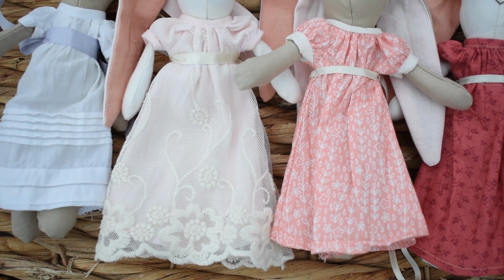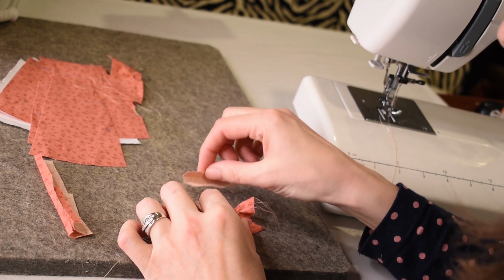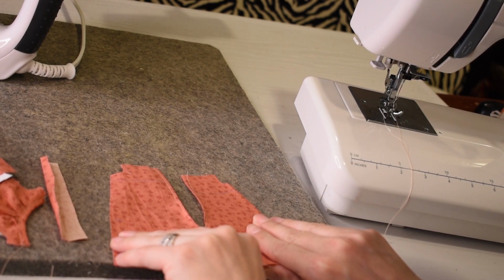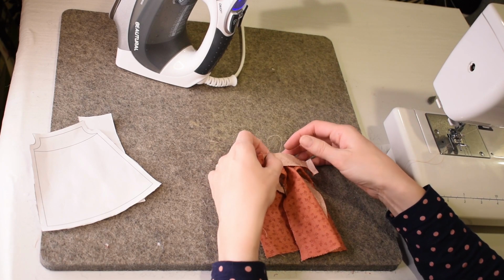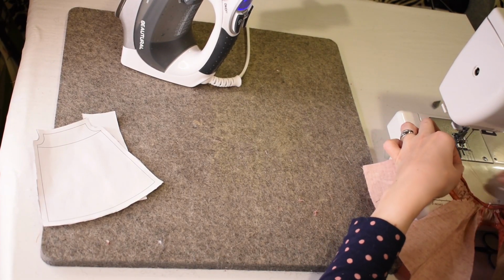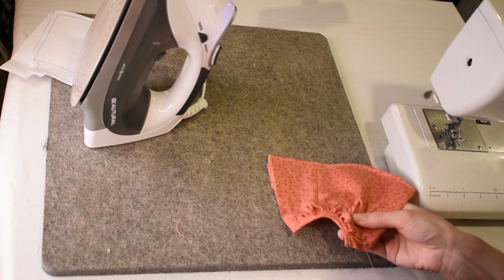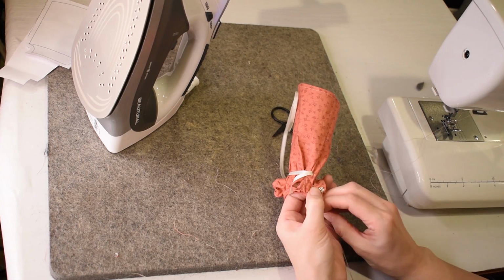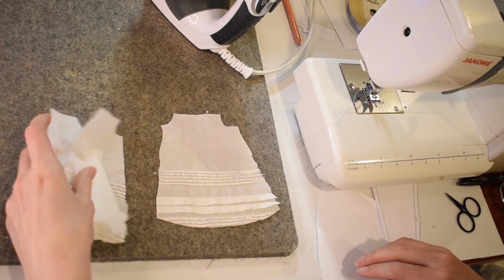How to Sew a Regency Era Inspired Doll Dress: Free pattern and tutorial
Find the Free pattern for this Jane Austen inspired gown

Making a mini version of a Jane Austen ball gown has definitely been a highlight in this whole Jane Austen Playset project. I was so excited to try to recreate something I've loved for so long.

It didn't go as smoothly as I'd have liked. First of all, this thing is tiny! I'm still getting used to the size. I love the finished project, and so it's definitely worth it. But it does take a bit of trial and error to find out what works best for something this size.

For example, on my first gown I went ahead and hemed the bottom as I would a full size gown. It was so bulky pokey. It stuck out so much, there was no way I'd get the Regency Era drape with that. I researched and found that a lot of people don't even hem doll gowns at all. (gasp!) My design background kept me from going THAT far. (FORM FOLLOWS FUNCTION! It's a phrase that is drilled into your head as soon as you begin your design education. It doesn't matter how pretty something is, if it doesn't work, they it is no good! In my opinion, if a doll dress frays during normal playtime, that is a fail!) I settled for turning the hem up once, and sewing that in place. It gives the dress a finished edge (Even if it's not quite as finished as a full sized dress) while still giving the dress the ability to drape at the bottom.

I also spent a lot of time figuring out how to simplify the gown enough that it would work this small, but still look like something out of Pride and Prejudice. I think the final gown works quite nicely. It's simple, but can easily be modified to add a bit of detail when needed.